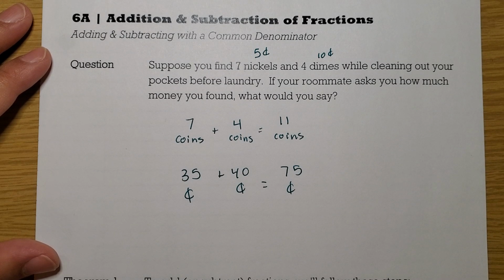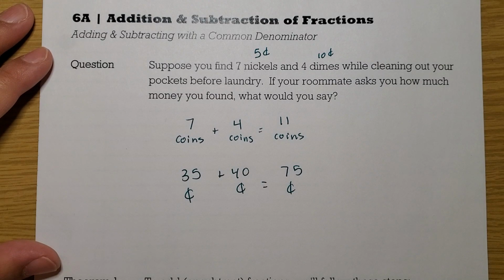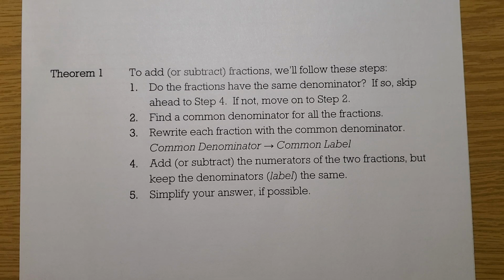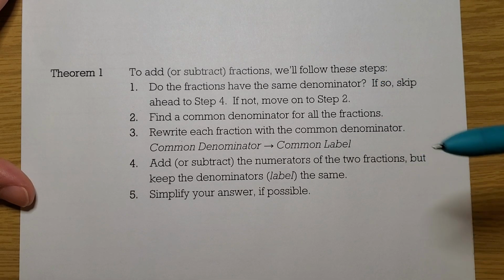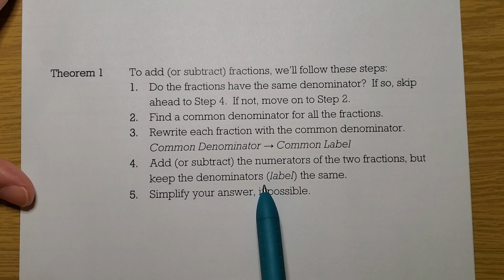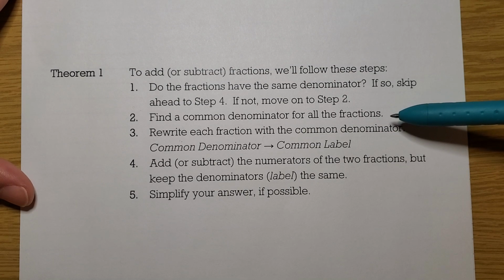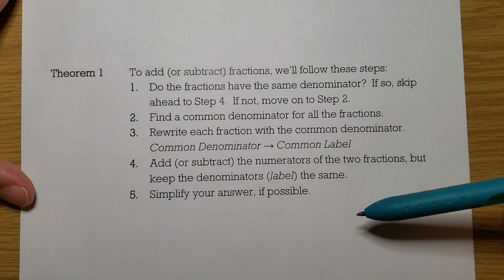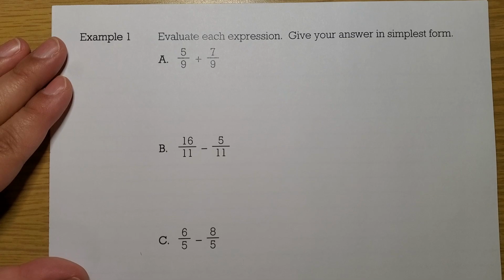6A - Adding Fractions with Common Denominators